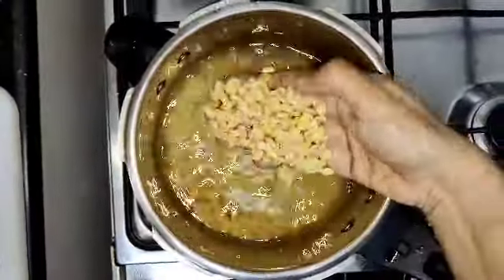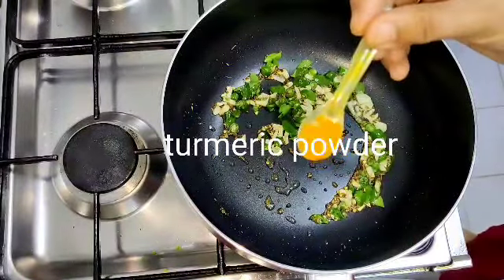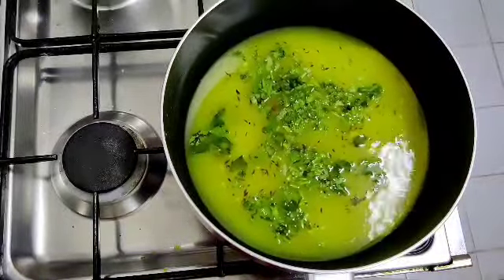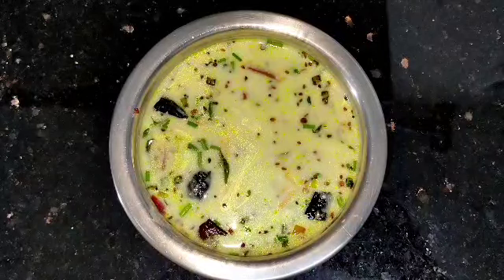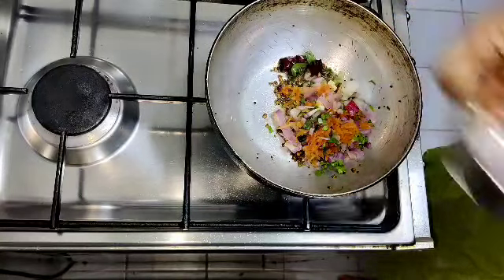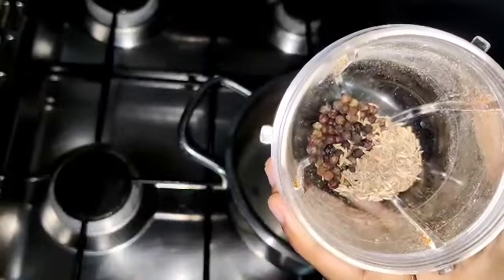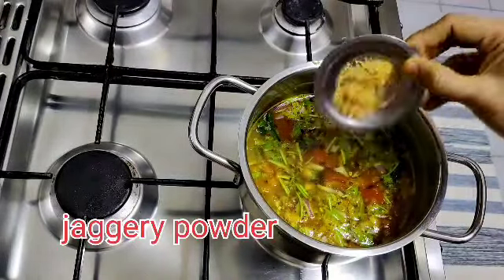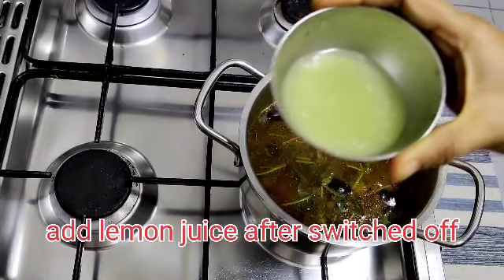||Chaaru or Rasam 3 Varieties|| Majjiga Chaaru, Kandi Chaaru,Lemon Chaaru||Sudhas Life||Easy to make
Different varieties of Rasam # tasty easy Simple to make Chaaru Recipes# Sudhas Life#

sudhas Life#

Hello all!

I am Sudha started YouTube channel recently to upload some videos of what is happening in and around in my Life including tours and trips healthy easy Simple tasty cooking recipes kitchen tips vlogs unboxing videos different collection of gold silver beads jewellery and many more.

Thanq All!